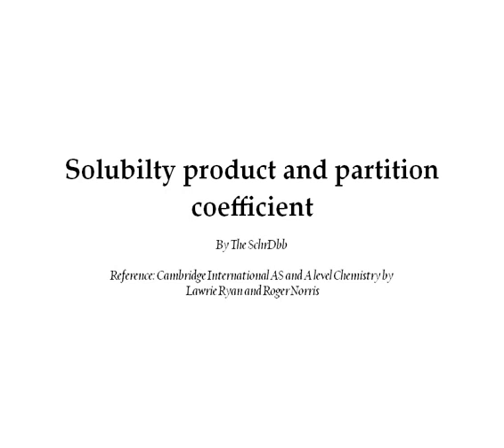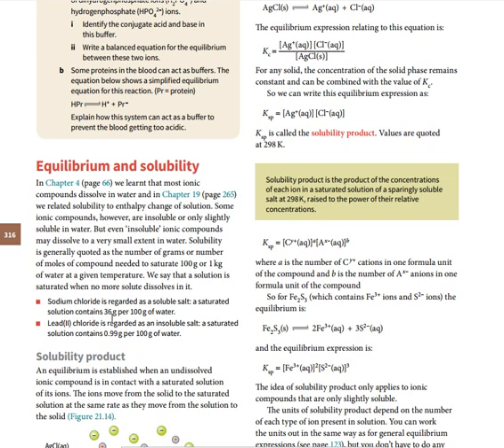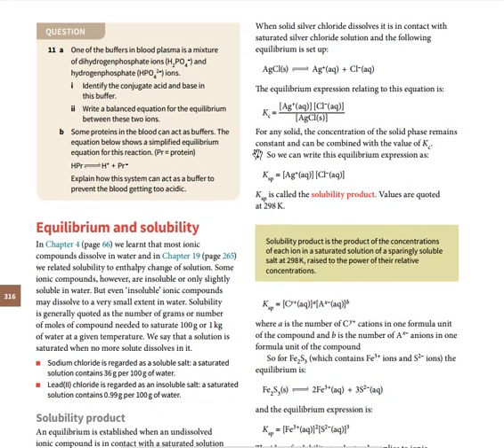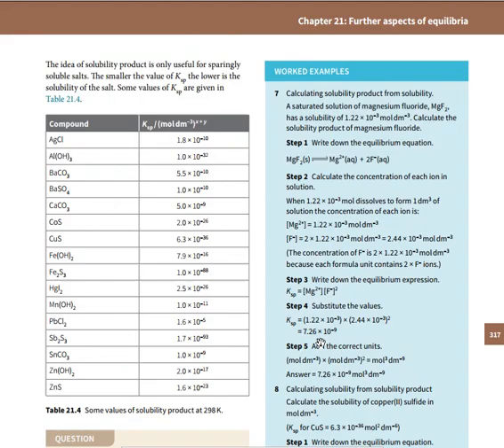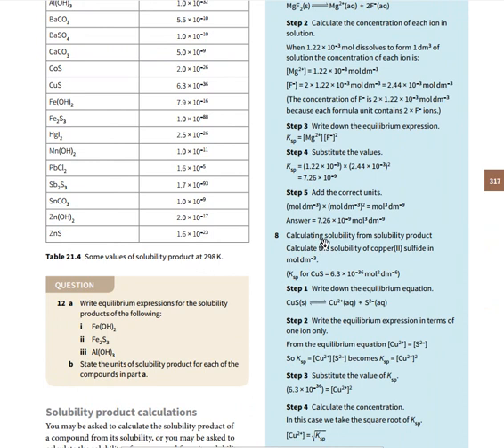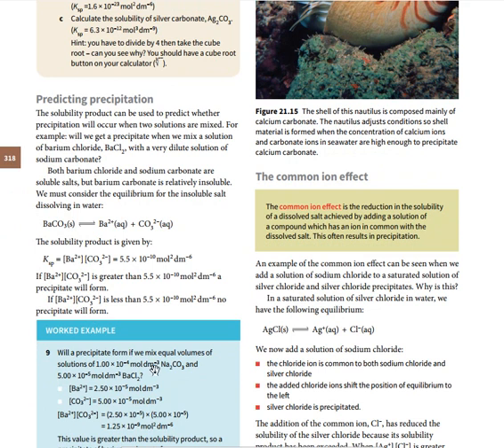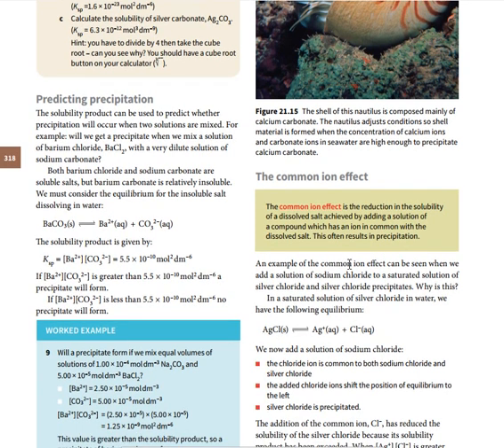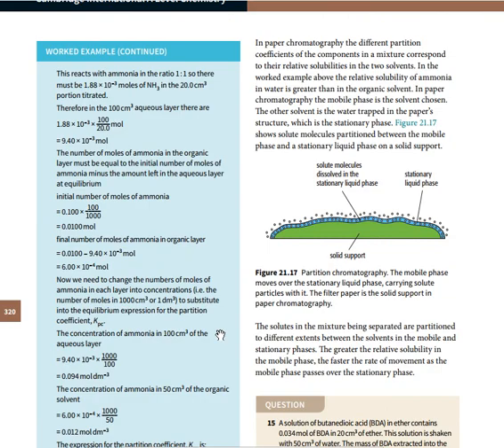Solubility product and partition coefficient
Know the reason why certain salt dissolve in water in specific condition by calculating their solubility products. Also know how a solute will separate itself in 2 different solvents by using this video on partition coefficient